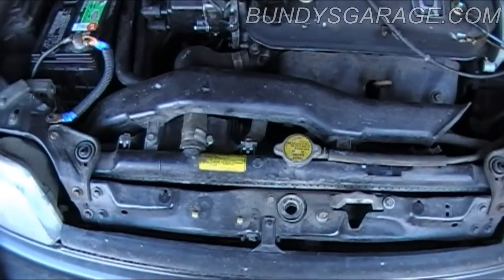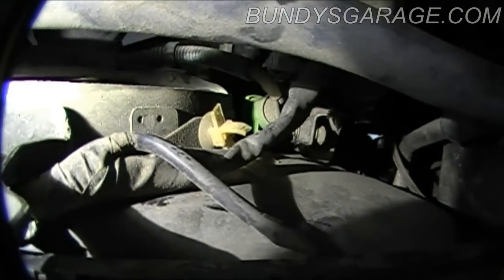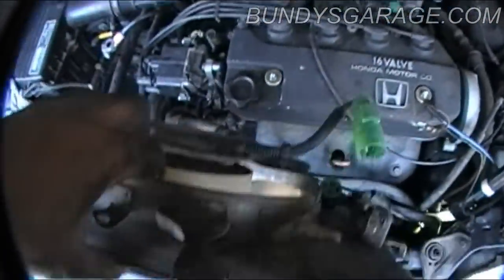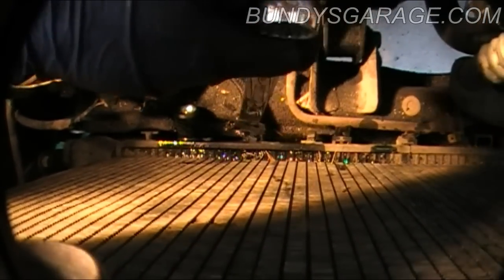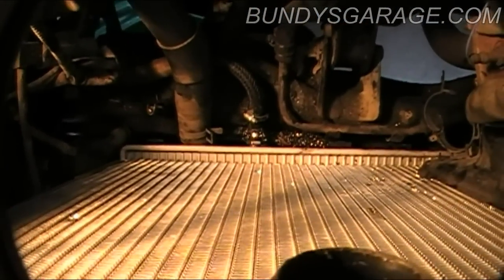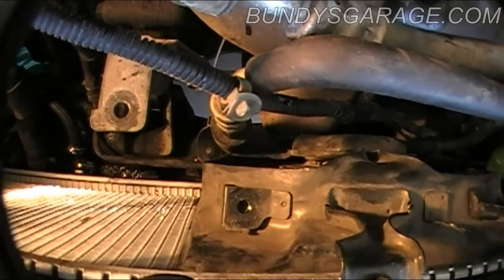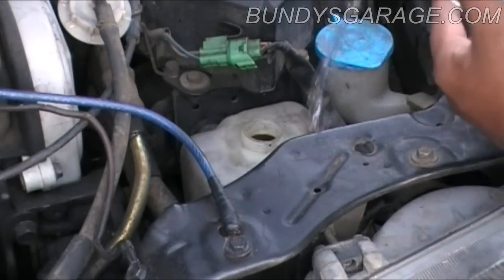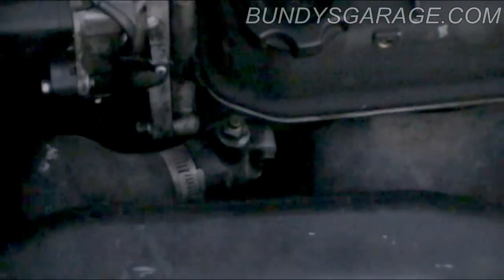DIY:B15/B16 Honda Civic CR-X 1.5L & 1.6L Radiator Replacement - Bundys Garage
Radiator Replacement on 88 - 91 Civic CRX. 1.5L & 1.6L

- DISPOSE OF OLD RADIATOR FLUID PROPERLY -

List of Vehicles that this repair cover:

1988 Honda Civic
1989 Honda Civic
1990 Honda Civic
1991 Honda Civic
1992 Honda Civic
1993 Honda Civic
1994 Honda Civic
1995 Honda Civic

1988 Honda CR-X
1989 Honda CR-X
1990 Honda CR-X
1991 Honda CR-X

The B-series are a family of inline four-cylinder DOHC automotive engines introduced by Honda in 1989. Sold concurrently with the D-series which were primarily SOHC engines designed for more economical applications, the B-series were aimed more as a performance option, featuring dual-overhead cams along with the first application of Honda's VTEC system available in some models. The B-series, and the B20B variant is not to be confused with the earlier Honda B20A engine introduced in 1985 and primarily available in the Prelude and Accord-derived vehicles from 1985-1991. While sharing some design elements and both being multivalve Honda four-cylinders, the B-series and B20A differ substantially in architecture, enough to be considered distinct engine families.

They were made in 1.6-, 1.7-, 1.8-, and 2.0-liter variants, with and without VTEC (Variable Valve Timing and Lift Electronic Control). Later models have minor upgrades including modifications to the intake valves and ports and piston tops, along with individual cylinder oil injectors (B18C models). They produce between 130 hp (97 kW) and 200 hp (149 kW), with some models capable of a redline over 8,500 rpm.

Although it has so many variations, the basic design differs very little among the B-Series. There are actually two short blocks which are used for the entire series. The main difference between them was the deck height. The one used for B16 and B17 engines (except for B16B) has a deck height of 203.9mm while the short block used for B16B, B18 and B20 engines has a deck height of 212mm.[1]

The Honda B16 has appeared in six different forms over the years. To identify any B-series engine, the letter B is normally followed by two numbers- which designates the displacement of the engine-another letter and in the case of US-spec engines, a final number. The Japanese spec-engines are normally designated with a four-digit alphanumerical designation.[2] The Honda B-series was replaced by the K-series in Civic, Integra, and CR-V applications.

Bundys Garage

Due to factors beyond the control of BundysGarage, it cannot guarantee against unauthorized modifications of this information, or improper use of this information. BundysGarage assumes no liability for property damage or injury incurred as a result of any of the information contained in this video. BundysGarage recommends safe practices when working with power tools, automotive lifts, lifting tools, jack stands, electrical equipment, blunt instruments, chemicals, lubricants, or any other tools or equipment seen or implied in this video. Due to factors beyond the control of BundysGarage, no information contained in this video shall create any express or implied warranty or guarantee of any particular result. Any injury, damage or loss that may result from improper use of these tools, equipment, or the information contained in this video is the sole responsibility of the end user and not BundysGarage.